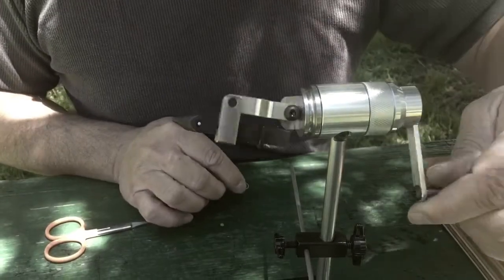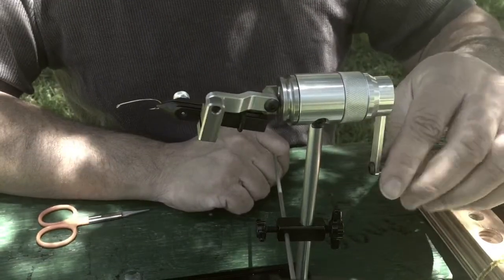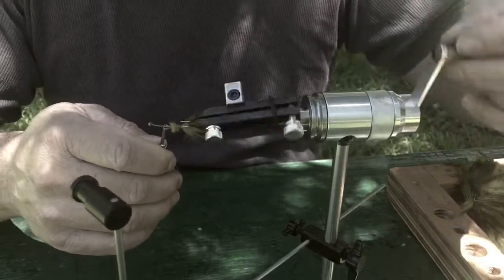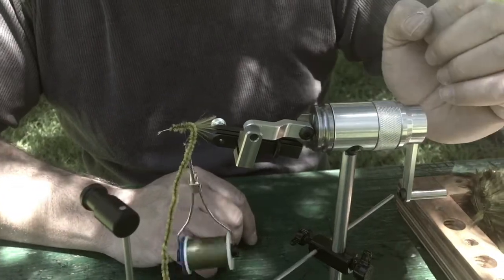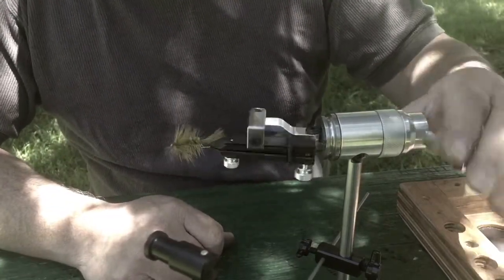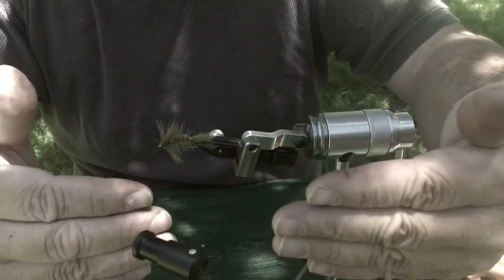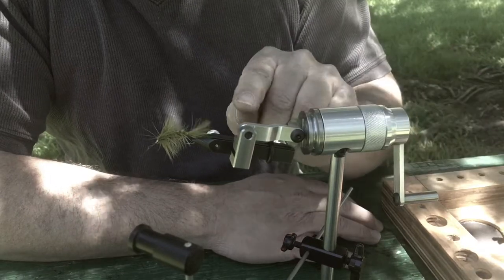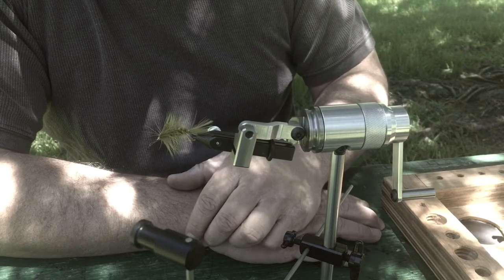Fly tying on the Pueblo Vise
Jon Neville of Colorado Fly Works fly tying on their Pueblo Vise